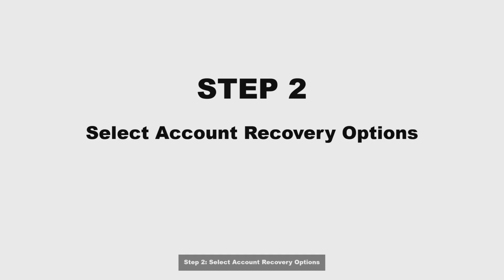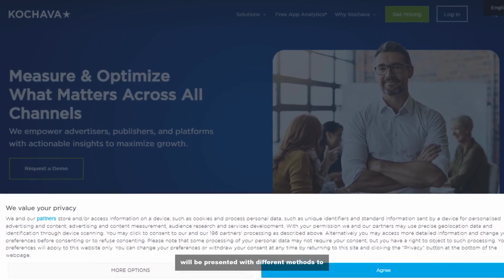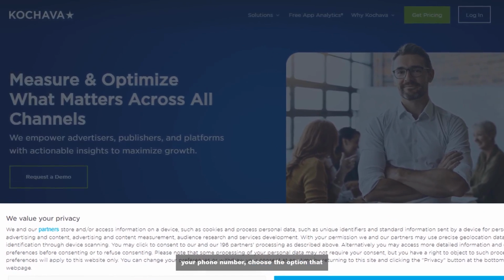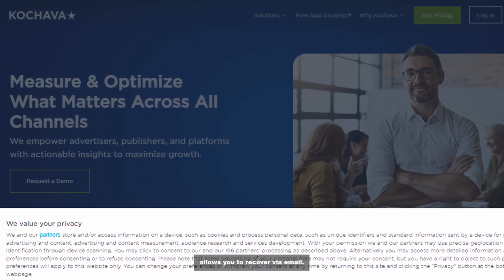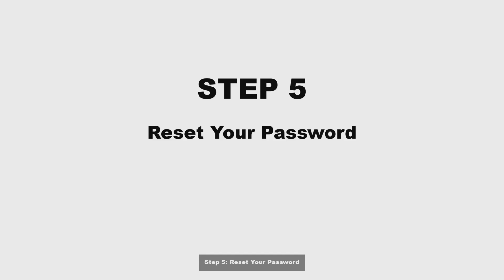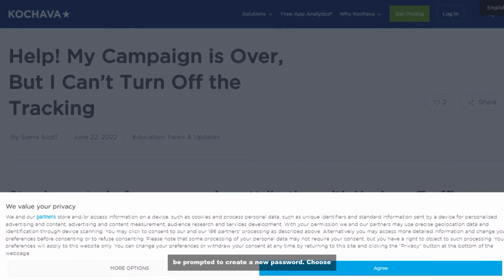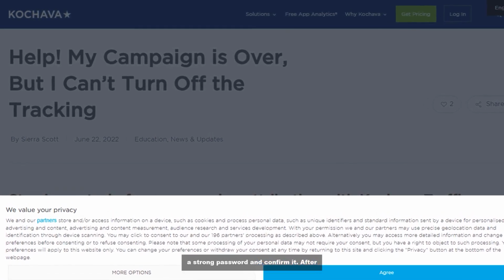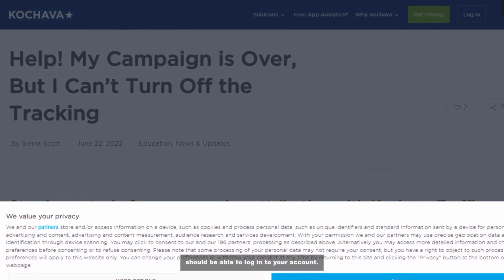How To Recover Your Kochava Account Without Phone Number 2026 (FULL GUIDE)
In this video, we will show you how to recover your Kochava account without a phone number in 2026. If you're struggling with account recovery, this full guide will provide you with step-by-step instructions to regain access.